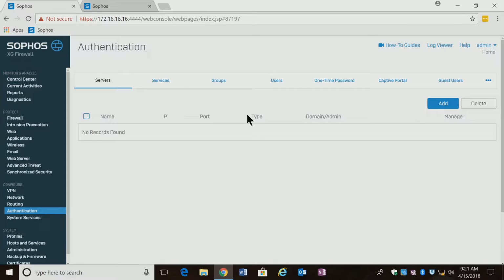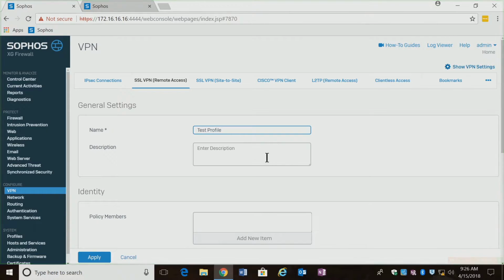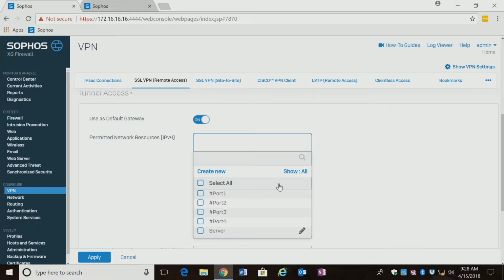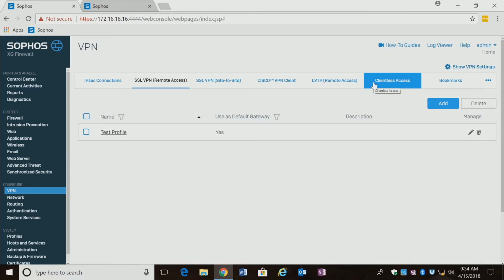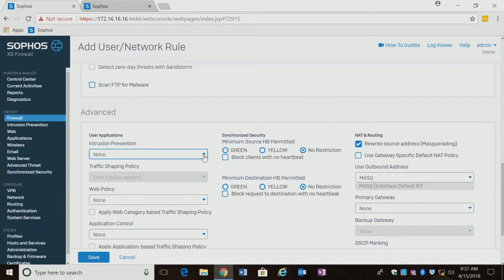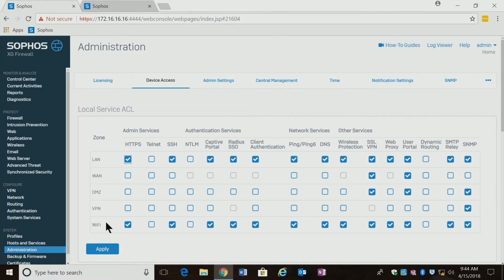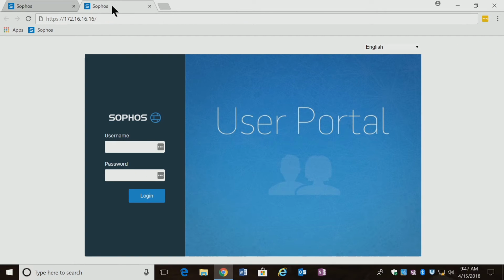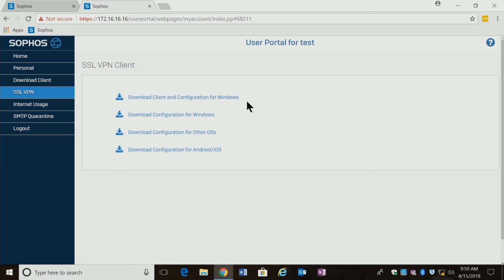Sophos XG V17 VPN Setup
Walk-through of setting up Sophos XG VPN

Related products that I use in my network:

Netgear 8 Port Managed Switch
TP Link 16 Port Managed Switch
Qnap 10Gbe NIC card
10Gtek 10Gbe NIC card (Intel Compatible)
Asus 10Gbe NIC card